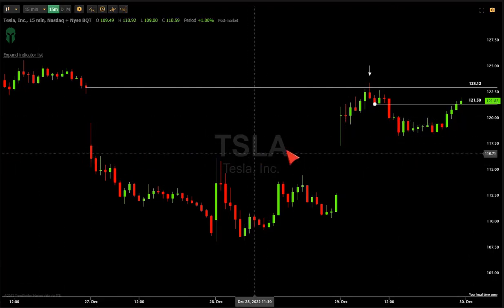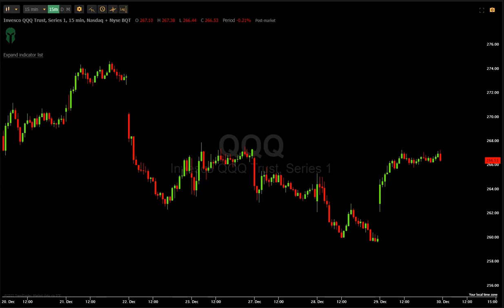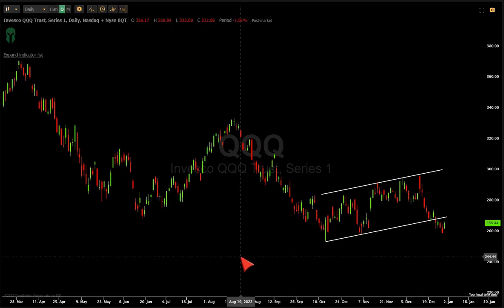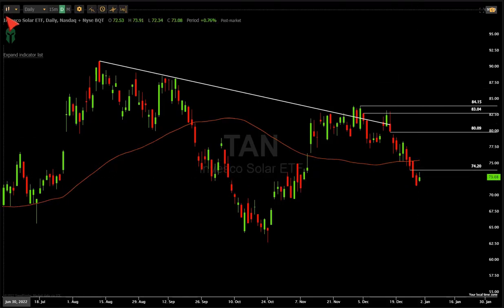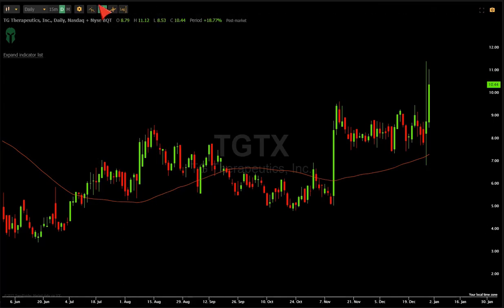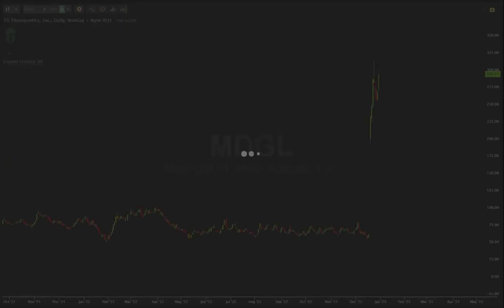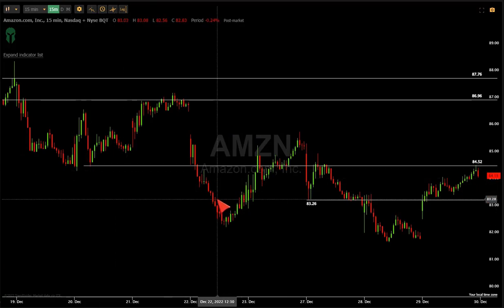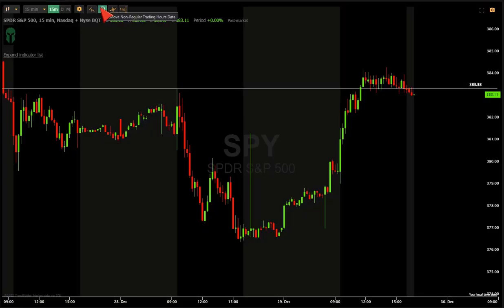HOW TO BUY TESLA STOCK AFTER THE BOUNCE*DETAILS*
Tesla stock bounced after a massive correction. Is now the time to buy Tesla Stock? Key levels to lookfor with Tesla. SP500 key levels. Where is the leadership in the Nasdaq. Semiconductors Biotech . Why was AAPL stock weak today and several more.